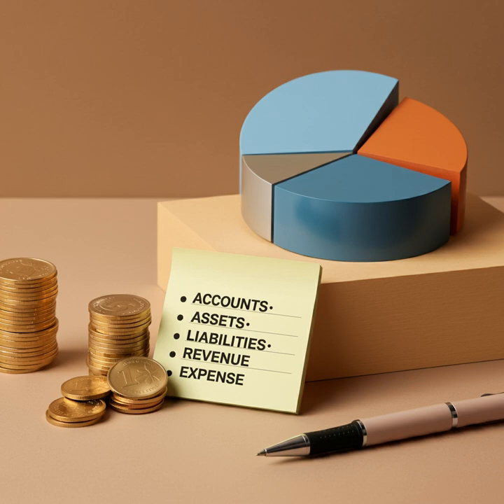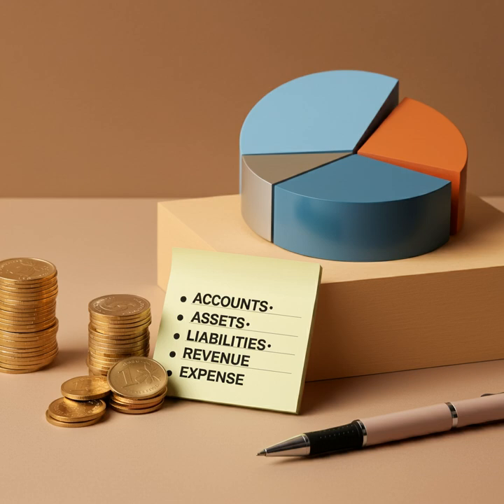Setting up chart of account in QuickBooks Online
Setting up a Chart of Accounts (COA) in QuickBooks Online (QBO) is crucial for organizing your financial records and tracking income, expenses, and assets effectively.